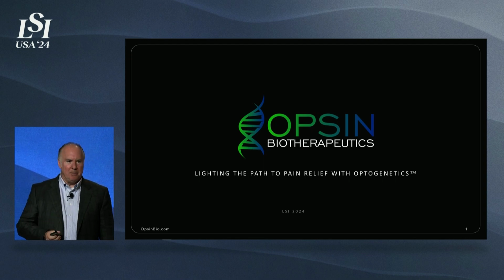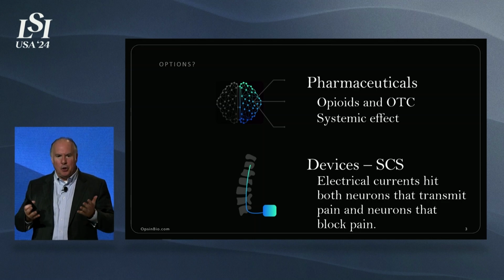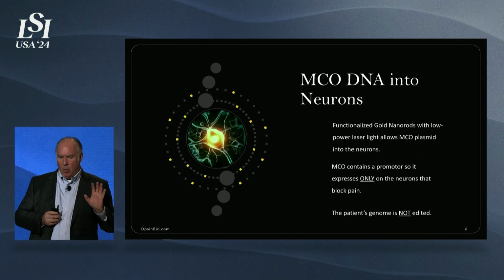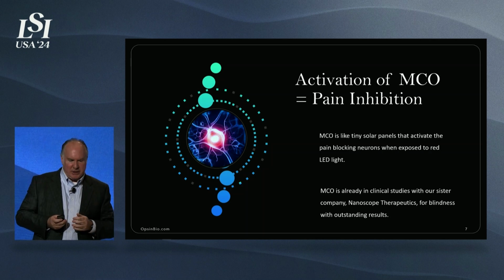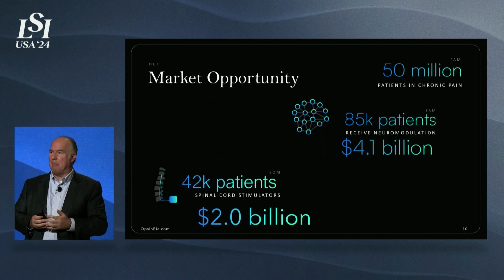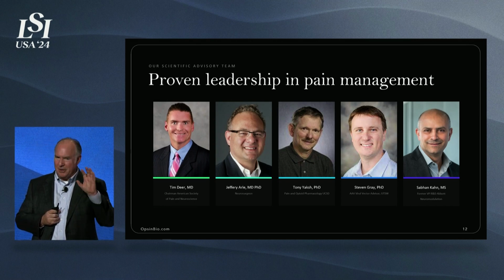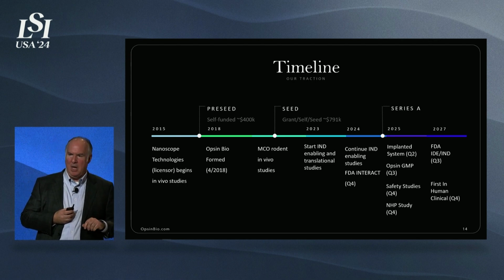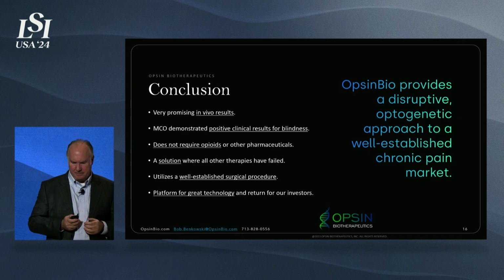Robert Benkowski, Opsin Biotherapeutics - Low Power LED Light Neuron Therapy | LSI USA '24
Robert Benkowski presented Opsin Biotherapeutics at LSI USA ‘24 Emerging Medtech Summit.

Opsin Biotherapeutics is a joint venture that combines the expertise of Nanoscope Technologies with DesignPlex Biomedical to create unique products and alternatives to opioids and spinal cord stimulation for the treatment of chronic pain.